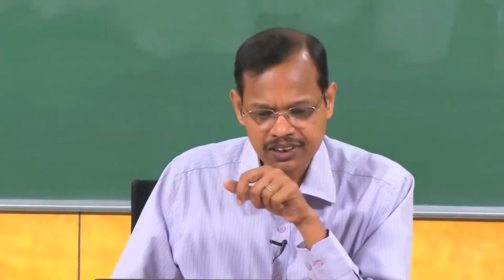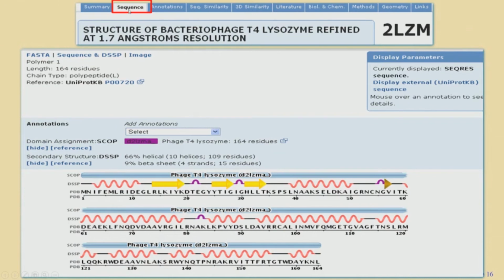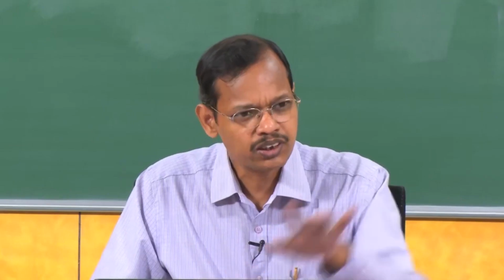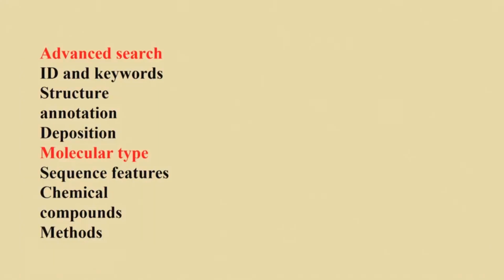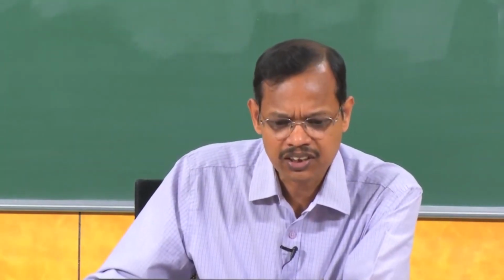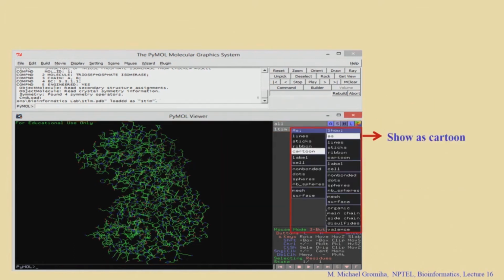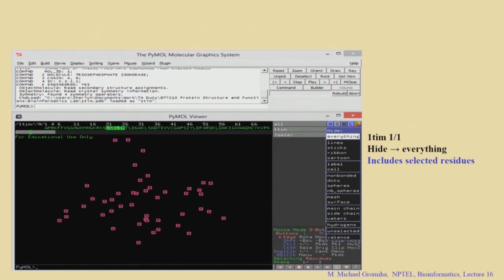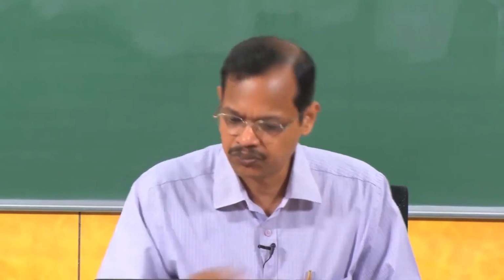Protein tertiary structure II